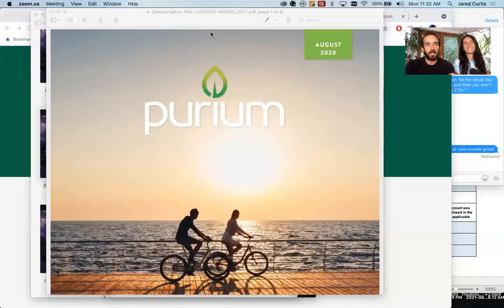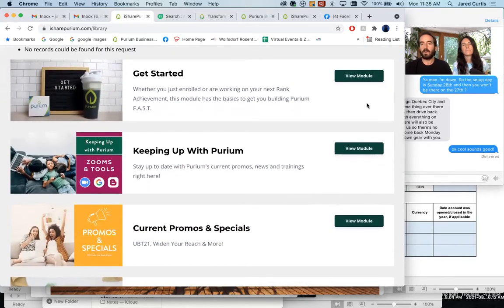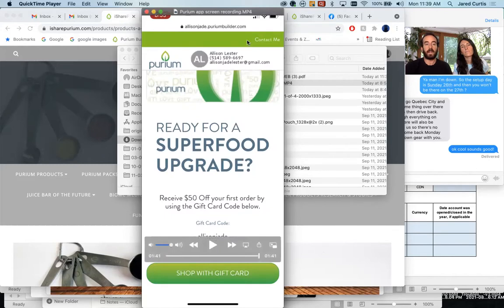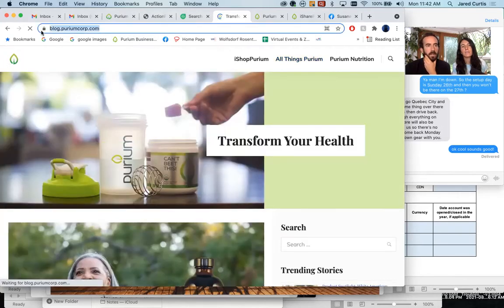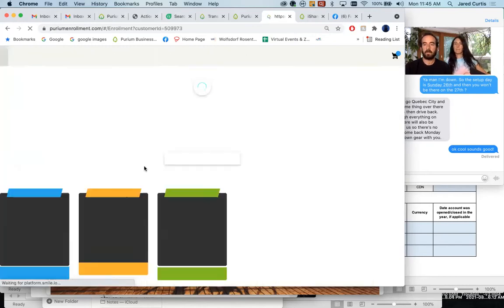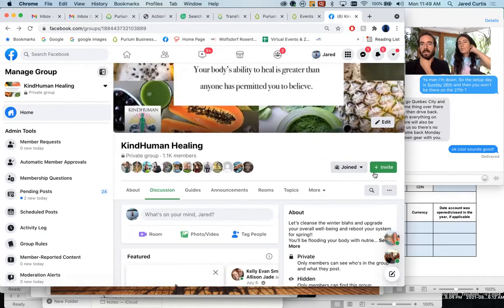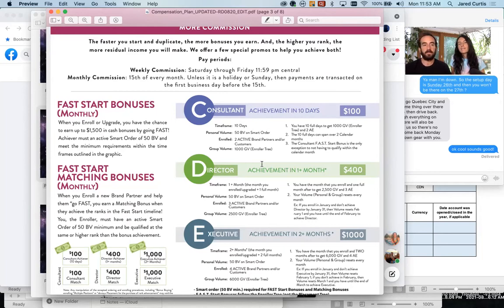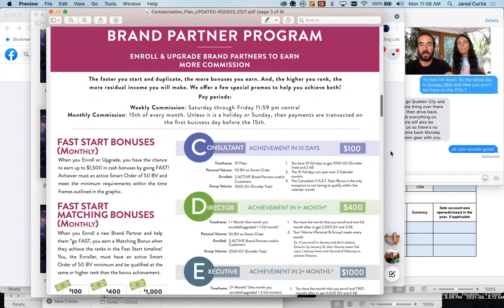OnBoarding New BP - Sept 2021